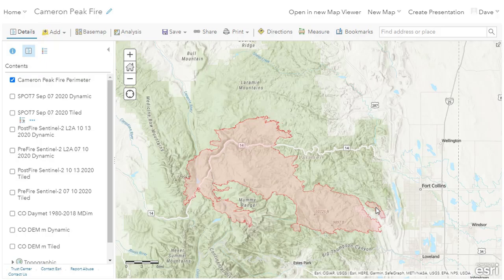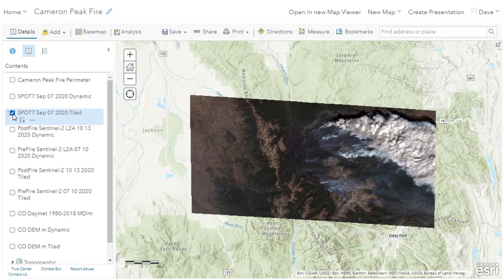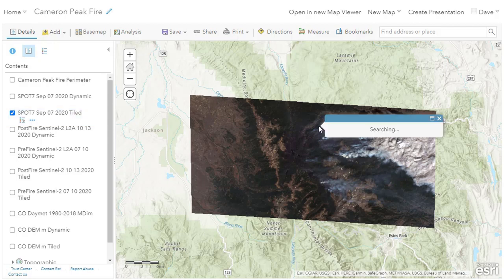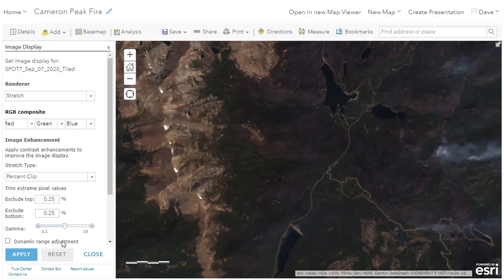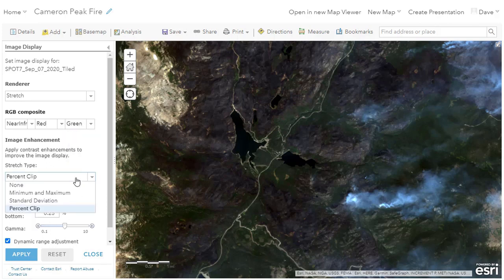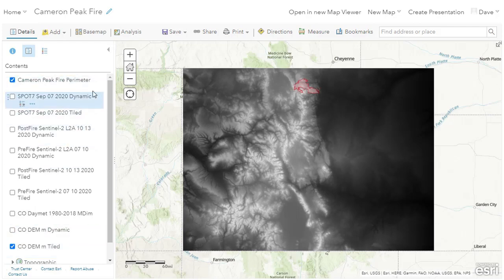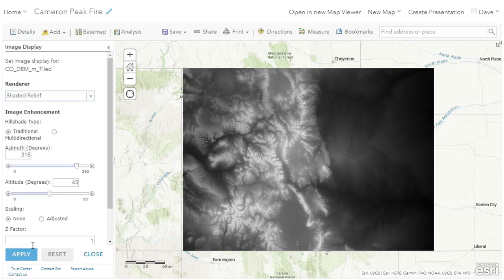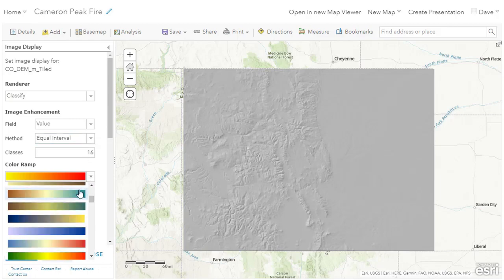ArcGIS Image for ArcGIS Online: Work with Tiled Imagery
ArcGIS Image for ArcGIS Online is a complete software as a service (SaaS) for hosting, analyzing, and streaming imagery and raster collections. In this video, explore image enhancement and analysis capabilities available with tiled imagery layers. Unlike tile cache, tiled imagery layers retain pixel information allowing you to obtain pixel values for any location, set different enhancements and rendering, as well as perform analysis.